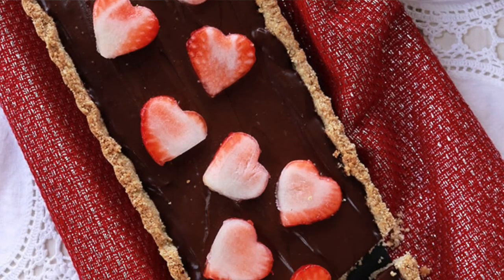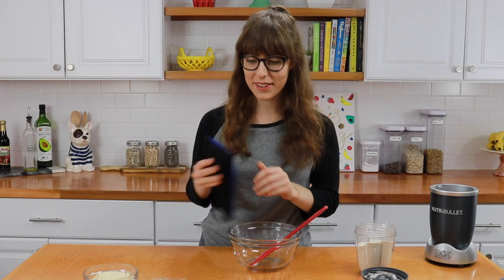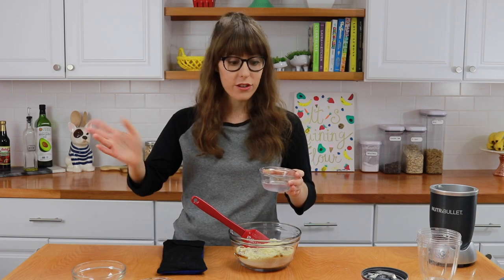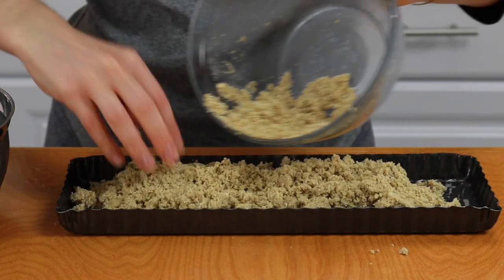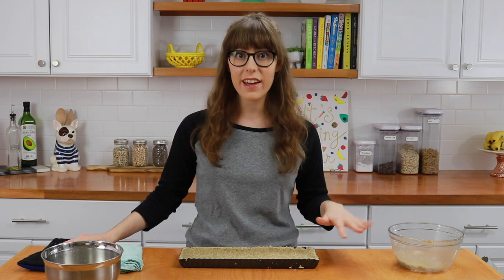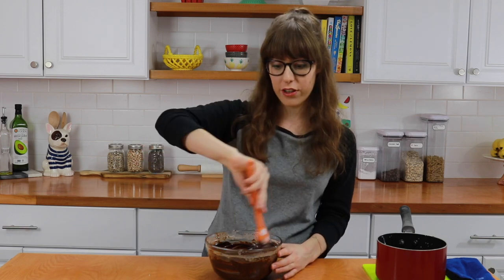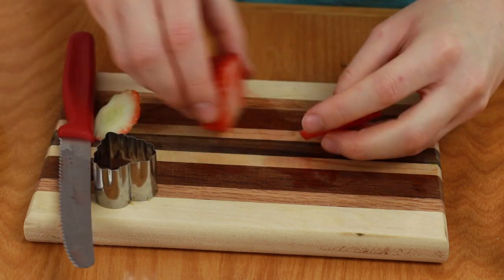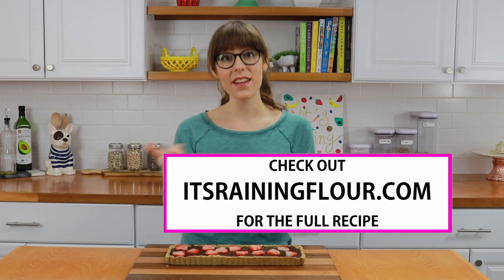Vegan Chocolate Ganache Tart for Valentines Day | IRF Episode 157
Vegan Chocolate Ganache Tart for Valentines Day
This chocolate ganache tart is decadent, fudgy, and only had 8 ingredients. Make the ganache tart for Valentines Day or any other occasion!

Buy my favorite healthy baking and cooking products @ Thrive Market!

MY COOKING/BAKING ESSENTIALS:
Nutri Bullet
Kitchen Aid Stand Mixer 6 Qt
Kitchen Aid Whisk
My Fav Glass Pyrex Mixing Bowls
Stainless Steel Measuring Spoons
Measuring Cups
Liquid Measuring Cup
AirBake Cookie Sheets

Camera Equipment:
My Favorite Camera! Great autofocus! Canon 80D (without lens)
My Basic Kit Lens
Other camera: Canon 70D (also excellent)
Older Camera (good, but not great at focusing; good starter camera)
Azden Pro XD Lav Mic System
64 GB SD Card

Dalya